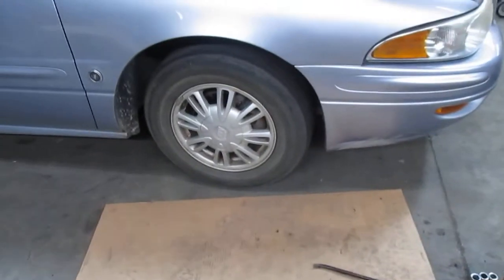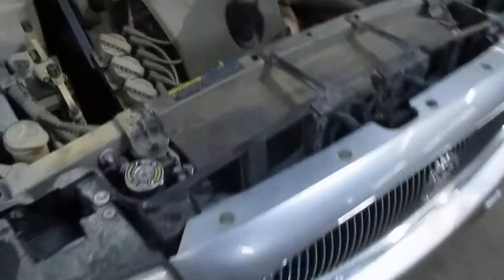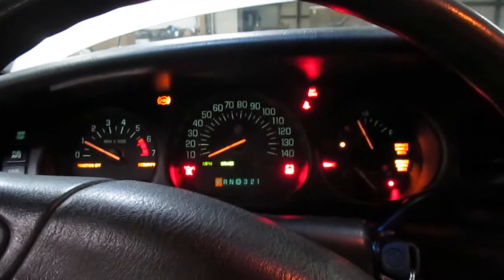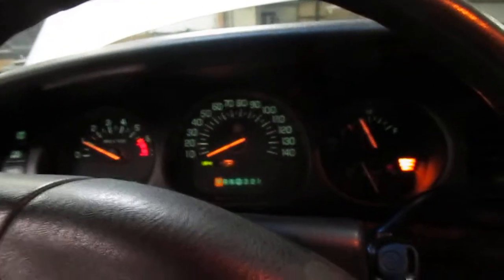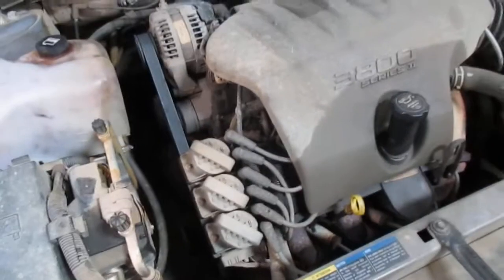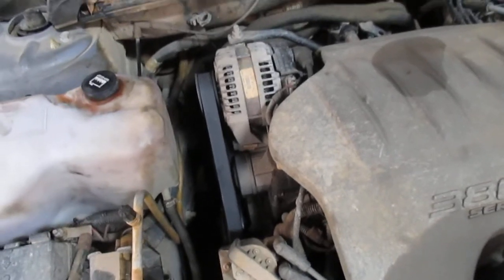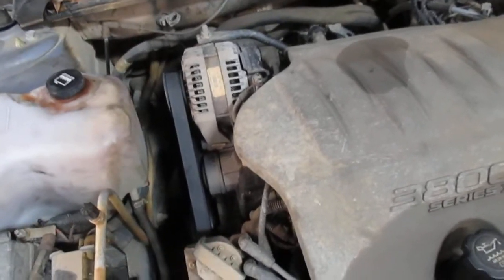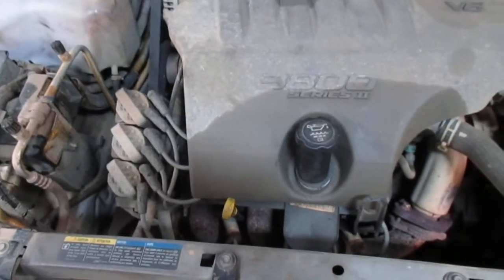GM buick 3.8l 3800 harmonic balancer replacement, part 2 knocking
hey folks.  this is a how to, instructional video on how to replace the harmonic balancer on a series 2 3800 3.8l gm engine.  the harmonic balancer fail is a common problem on these engines and maybe there is something here that will make your life easier.